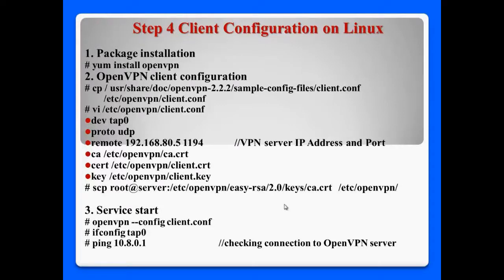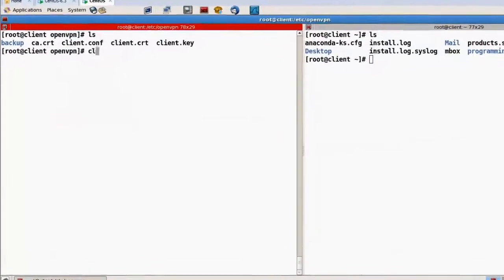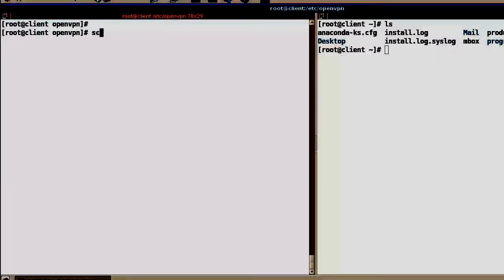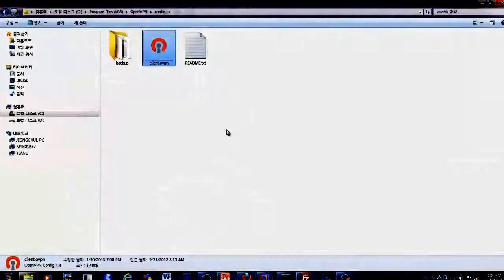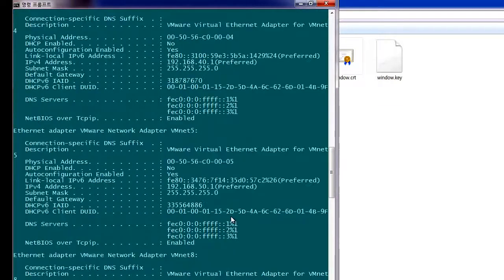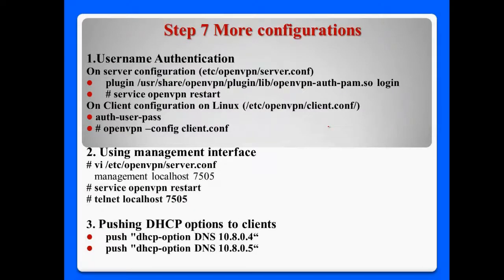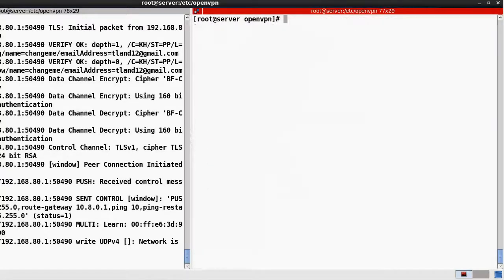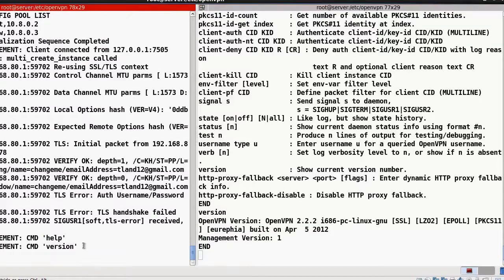[giaiphapit.vn]VPN Setup using OpenVPN on CentOS 6 3 part 2/2